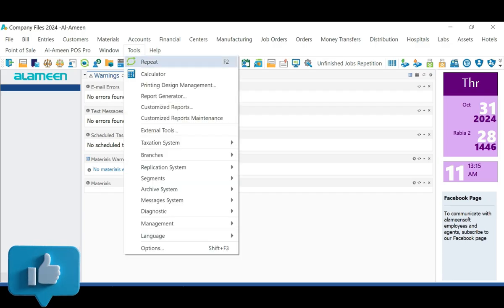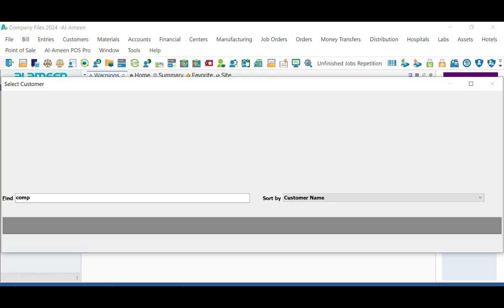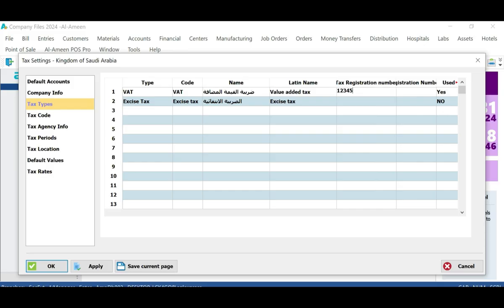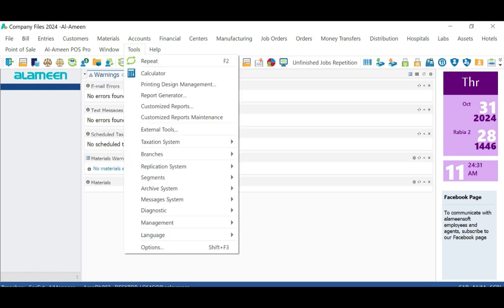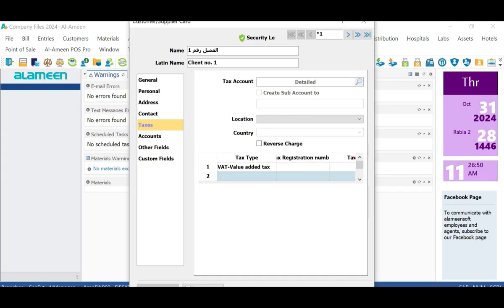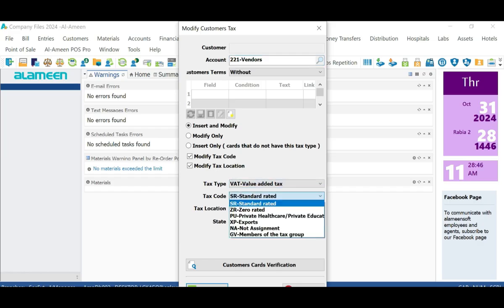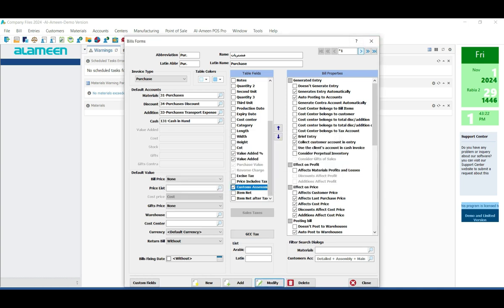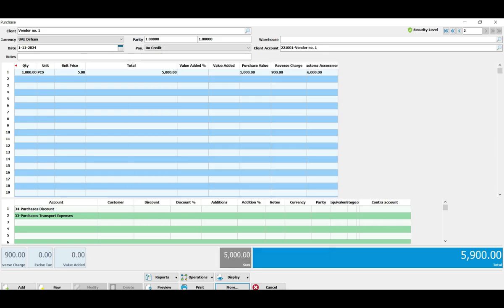Al Ameen Accounting System tutorial ( activation tax system saudi arabia , تفعيل نظام الضريبة) Part1